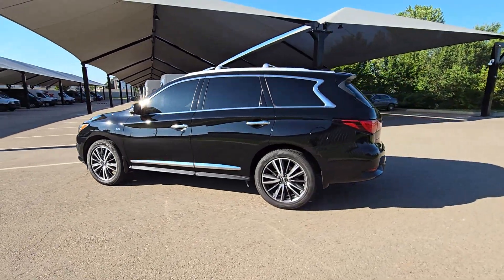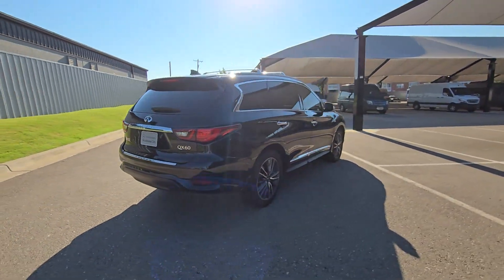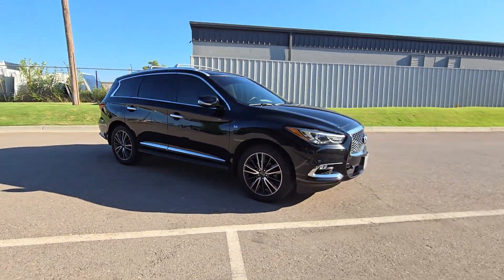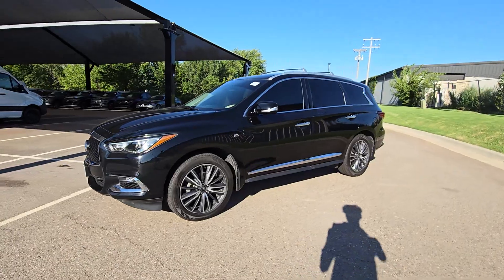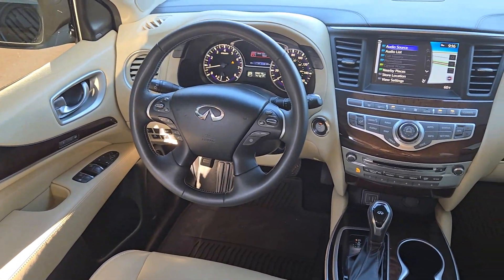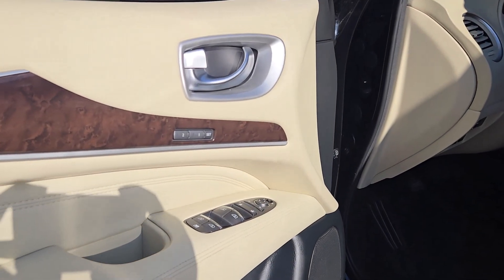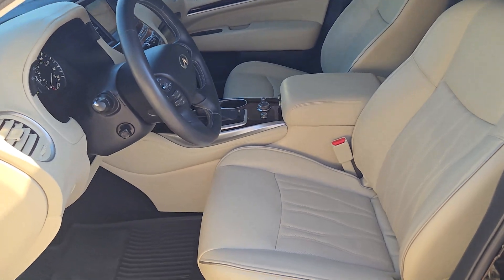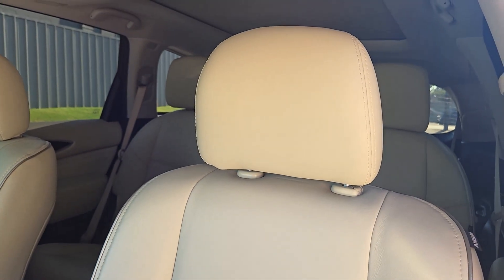2020 INFINITI QX60 LUXE OK Oklahoma City, Edmond, Arcadia, Tulsa, Norman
Pre-Owned 2020 INFINITI QX60 LUXE available at Mercedes Benz of Oklahoma City located in 14240 Broadway Extension Hwy, Edmond, OK, 73013. Servicing the Oklahoma City, Edmond, Arcadia, Tulsa, Norman area.
Please mention the stock PD8676A when you contact the dealership for this vehicle.